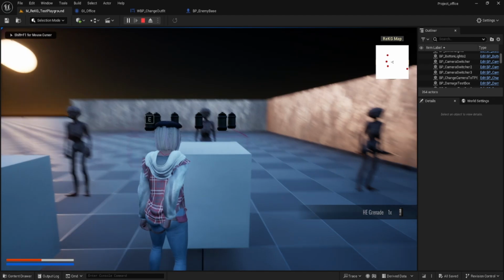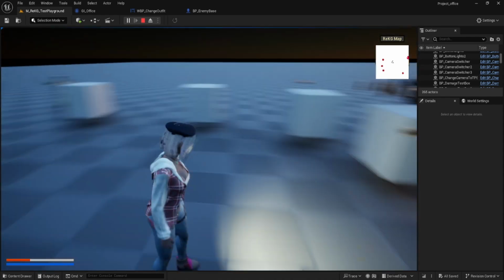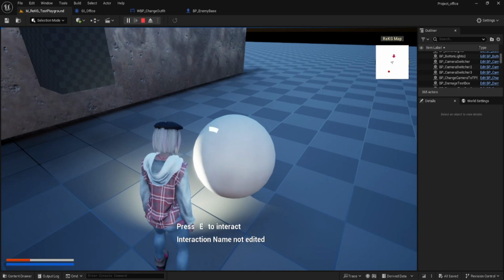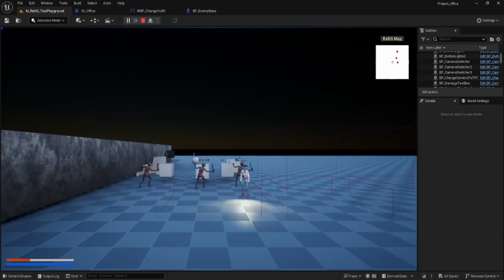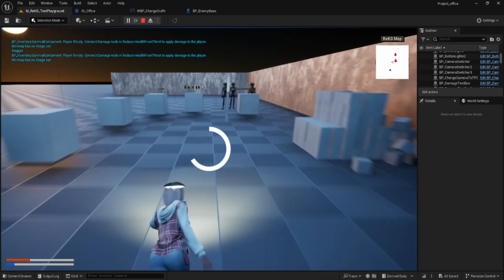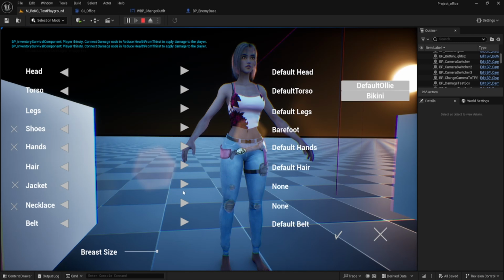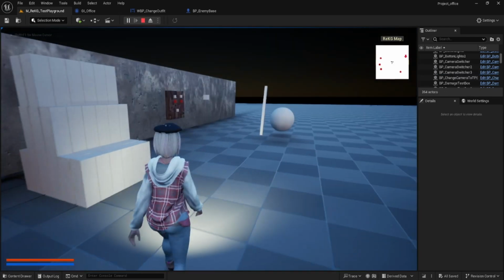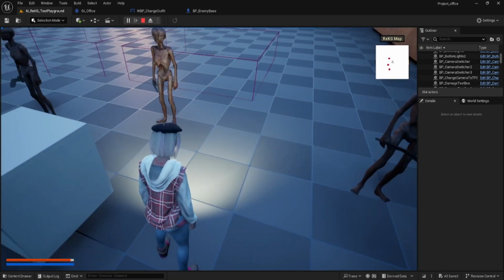Devlog - 3rd person horror game - freelance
This is not a tutorial video. The only purpose on this video is to showcase my work on the project mentioned.

Its something that I will have in this channel as well once it gets on the correct stage.